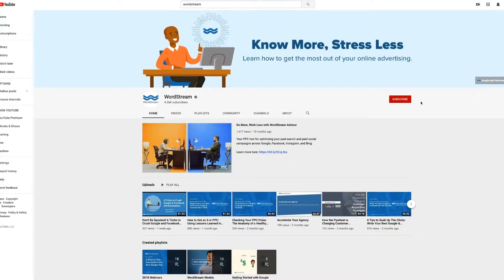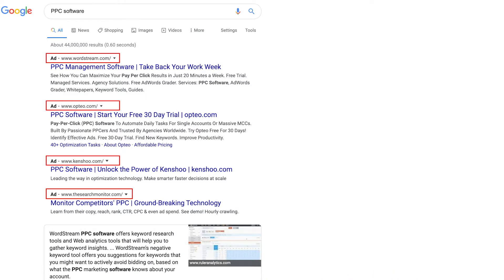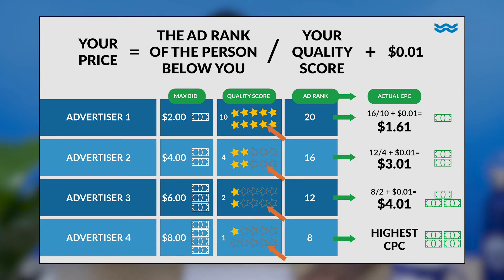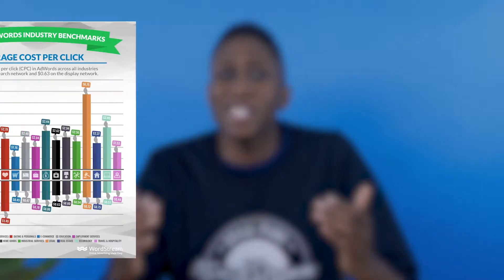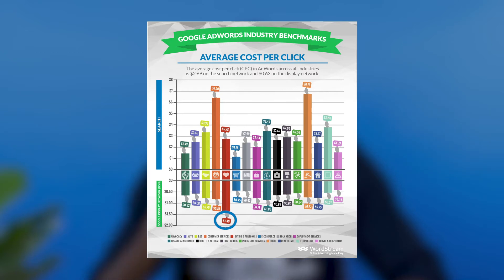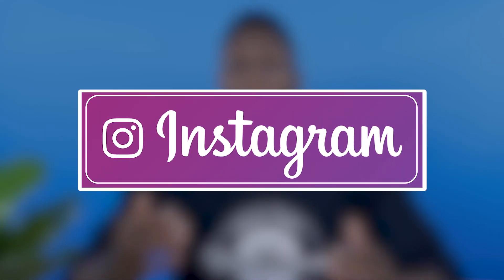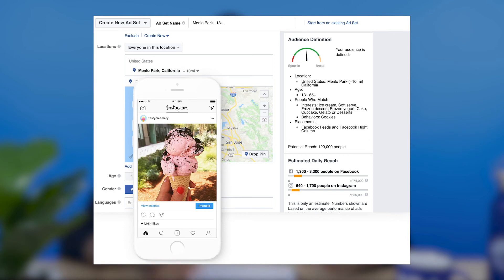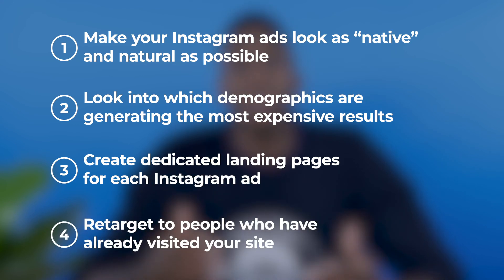How Much Does Digital Advertising REALLY Cost? [DATA] | WordStream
Marketing costs money. But just how much should you expect to spend when advertising your business online?

We’re running through *exactly* how much it costs to advertise on Google Ads, Facebook, and Instagram, and BONUS we also go in-depth on how to keep your spending under control for each platform.

Want to make the most of your ad budget? Follow along with this video.